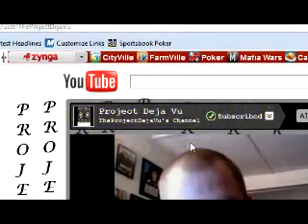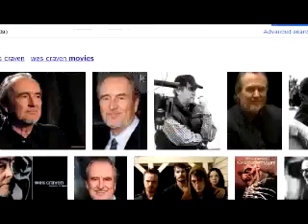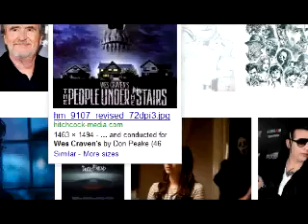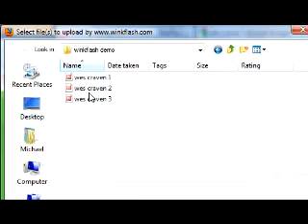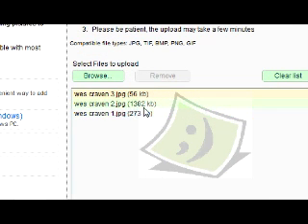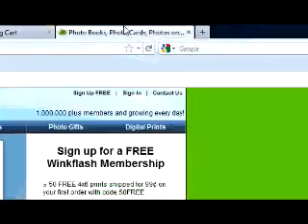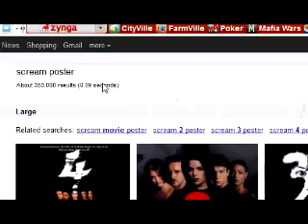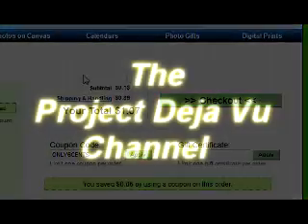How to: TTM photos and wink flash the Project Way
A qucik tutorial on how to find the correct size images on Google Images and then a step by step on how to upload, crop, inset and add boarders on Winkflash